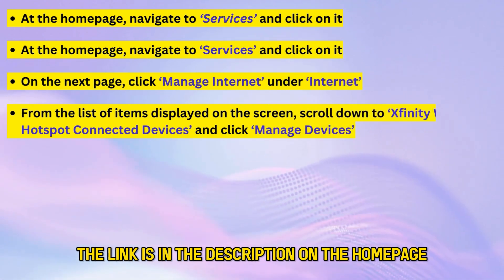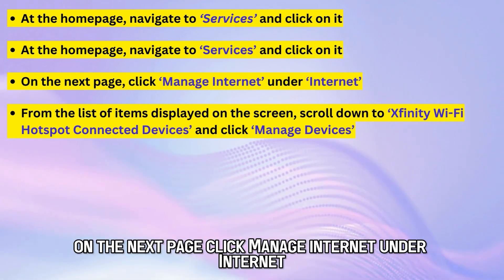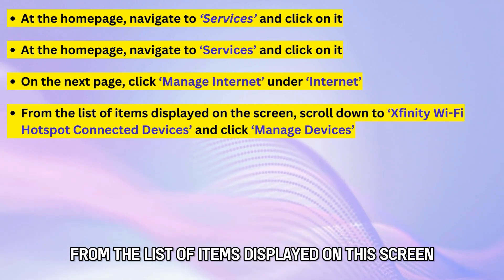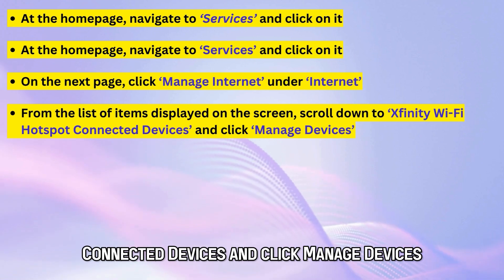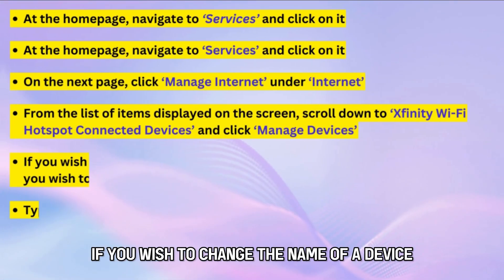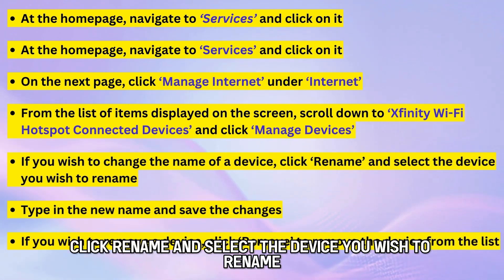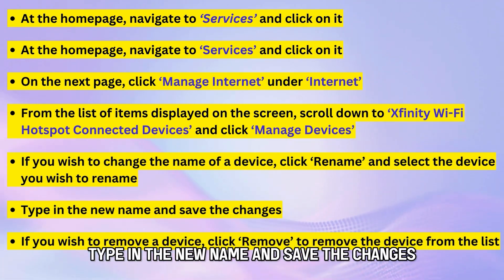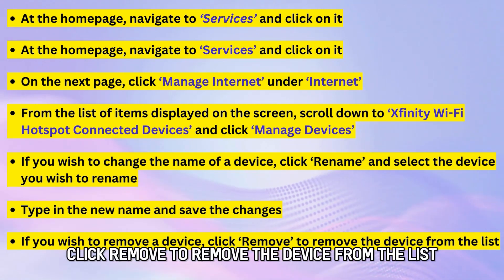How To Manage Registered Xfinity Wifi Devices (How Do I Manage My Xfinity Wifi Users?)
How To Manage Registered Xfinity Wifi Devices (How Do I Manage My Xfinity Wifi Users?). In this video tutorial I will show you how to manage registered Xfinity wifi devices.

Manage Registered Xfinity Wi-Fi Devices Online.
• On your web browser, visit login.xfinity.com (The link is in the description) and enter your Xfinity ID and password to log in to your account.
• At the homepage, navigate to ‘Services’ and click on it.
• On the next page, click ‘Manage Internet’ under ‘Internet.’
• From the list of items displayed on the screen, scroll down to ‘Xfinity Wi-Fi Hotspot Connected Devices’ and click ‘Manage Devices.’
• If you wish to change the name of a device, click ‘Rename’ and select the device you wish to rename.
• Type in the new name and save the changes.
• If you wish to remove a device, click ‘Remove’ to remove the device from the list.
• Once you remove a registered device or change a name, you will receive a message confirming the success of your action.

It is important to note that you can only have a maximum of ten registered devices at a given time.